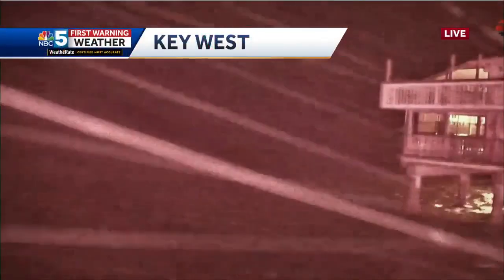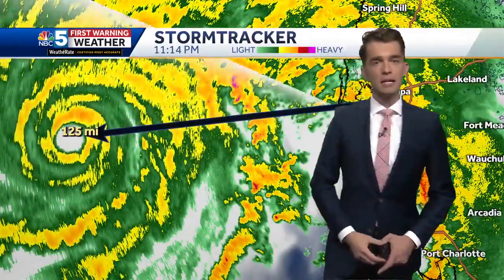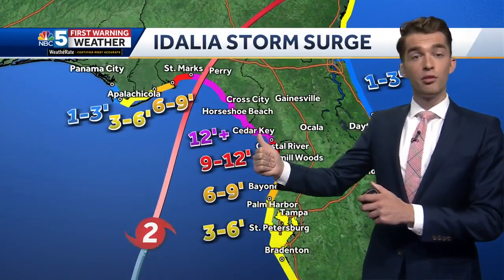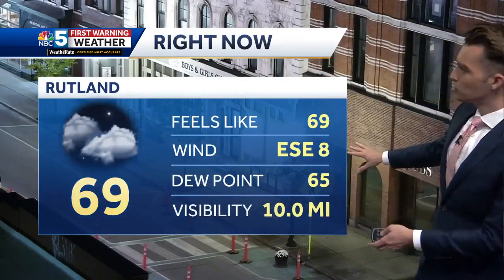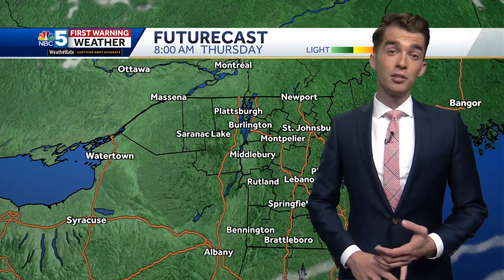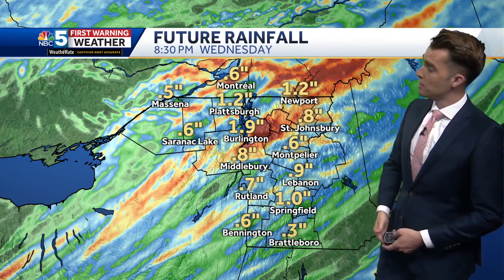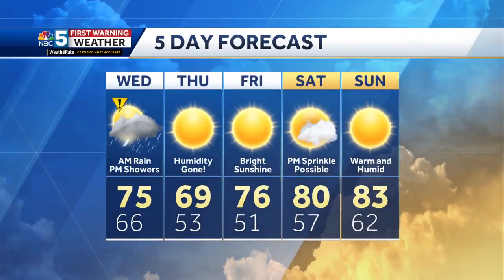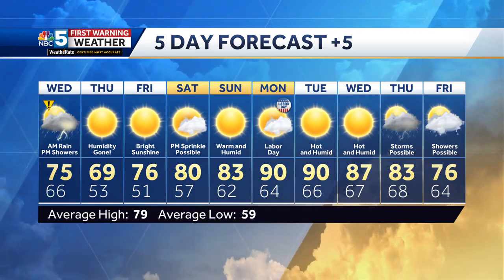Video: Heavy rain Wednesday morning (8-29-23)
Tyler has more.